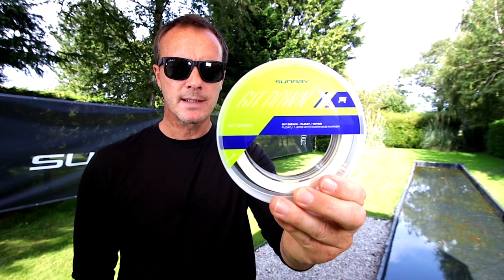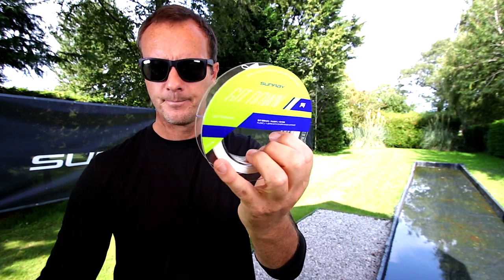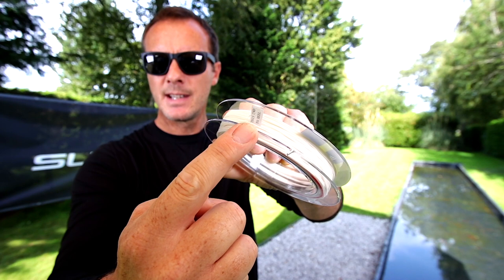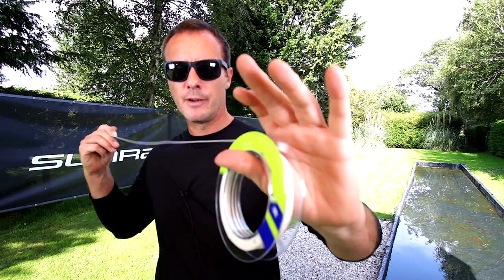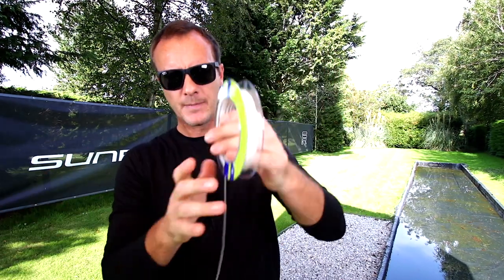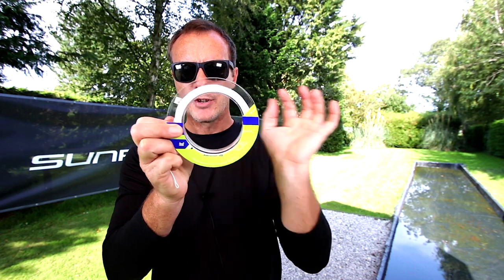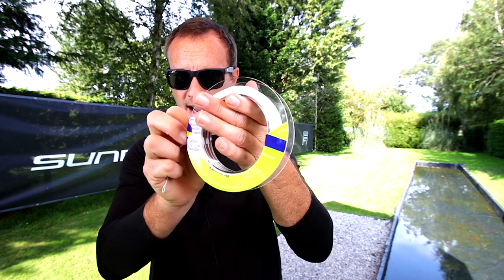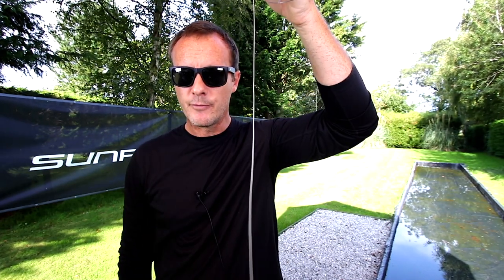How to wind a Sunray fly line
In 2014 we helped change fly fishing and how fishing tackle is sold online. Sunray micro thin fly lines pioneered the movement from heavy, thick fly fishing lines to low diameter fly lines that cast further and land more gently. Our fly rods bend deeper and they protect light tippets. Our goal is to make fly fishing gear that spooks less fish, hooks more fish and lands more fish in a way that is kinder to the fish.